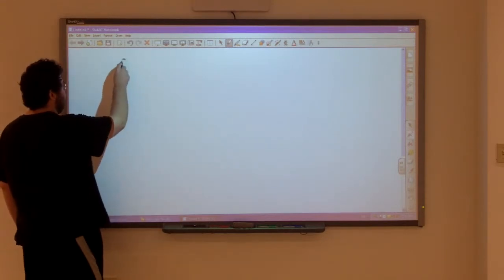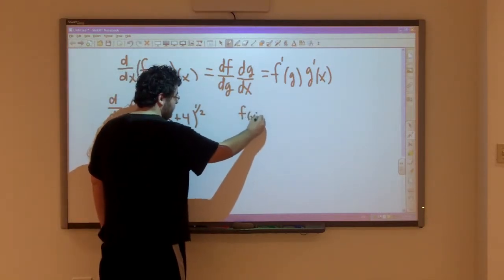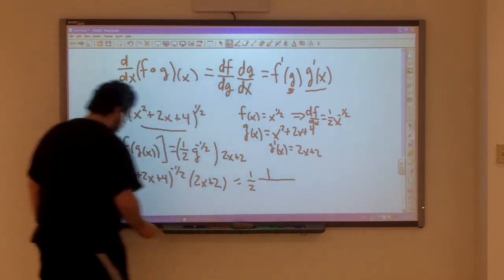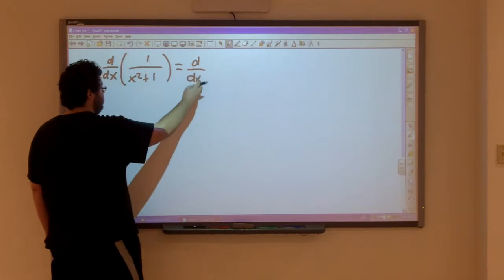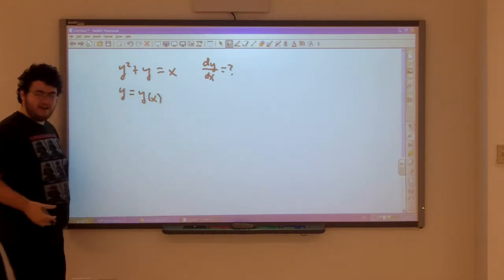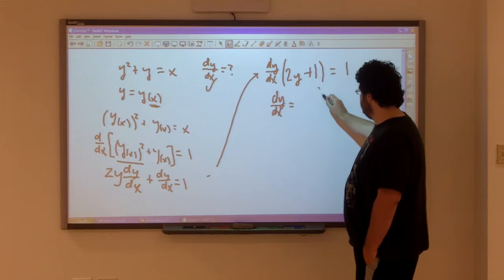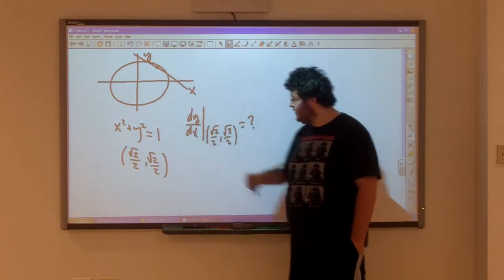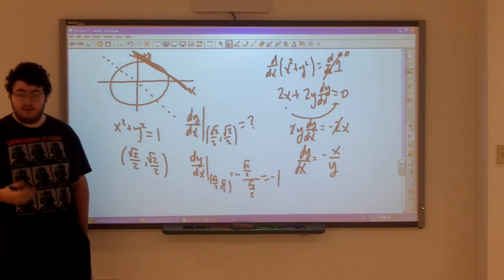4 3 Chain Rule I